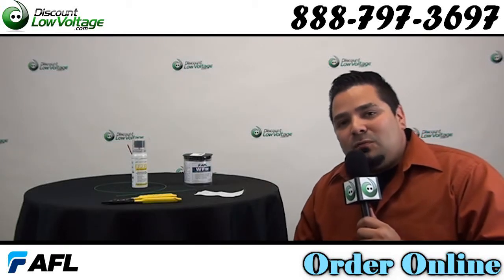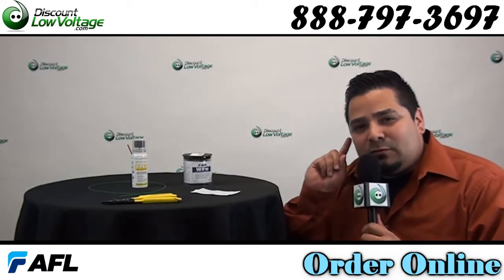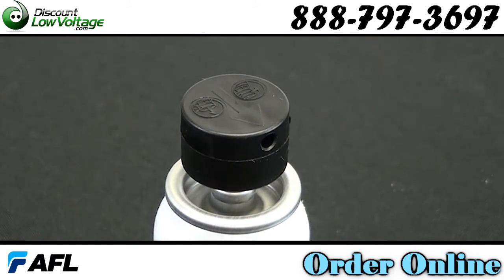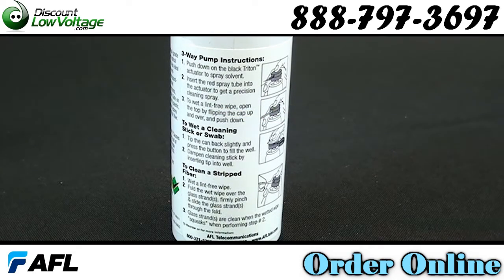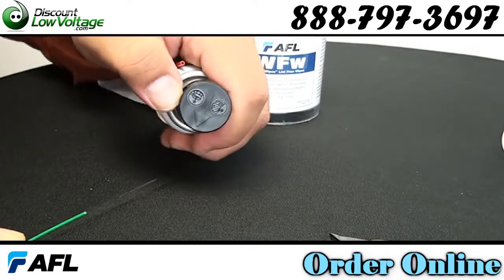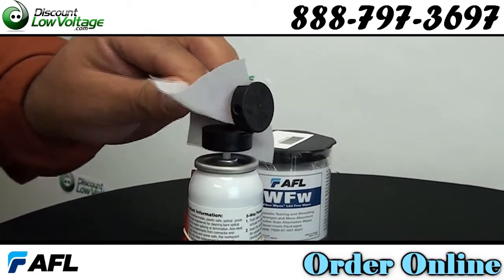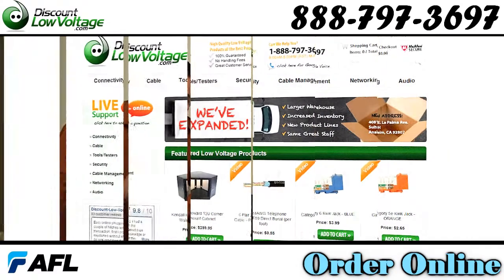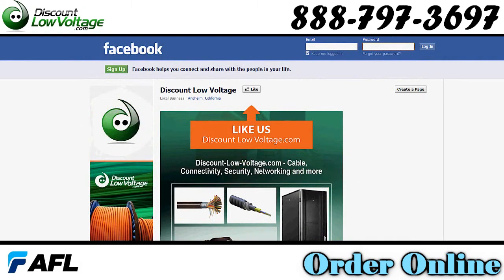Quick Demonstration on Cleaning Fiber Optic Cable Glass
Check out the line of fiber optic cleaning products offered
This video quickly shows how east it is to clean the fiber optic glass before terminating with connectors.
All strands of fiber optic cable should be cleaned before installing connectors.